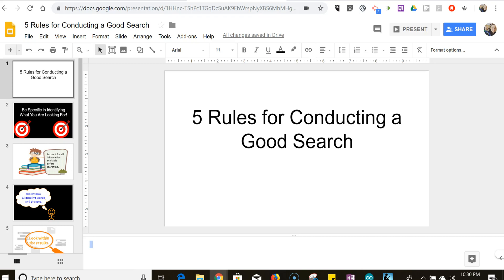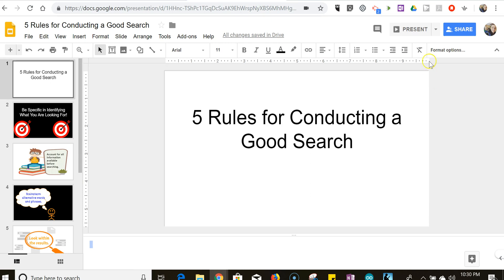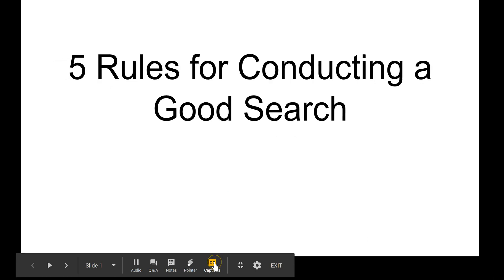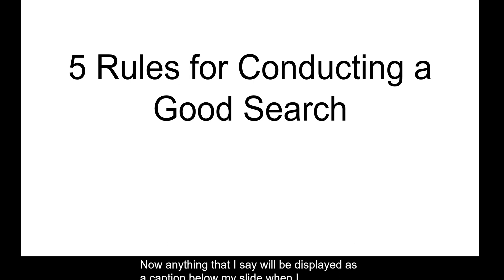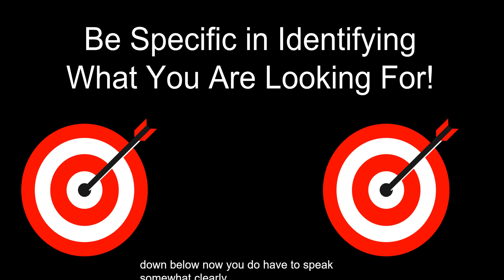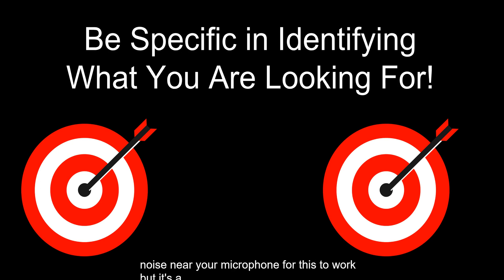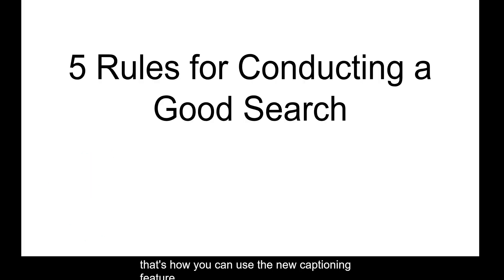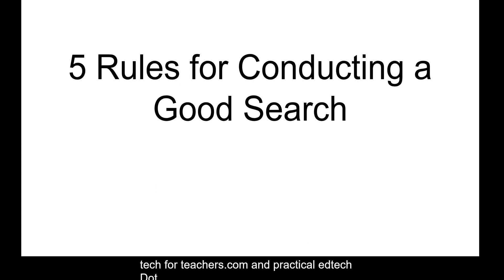How to Use Automatic Captions in Google Slides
How to use the new automatic caption tool in Google Slides.